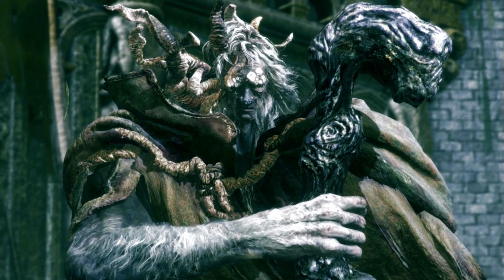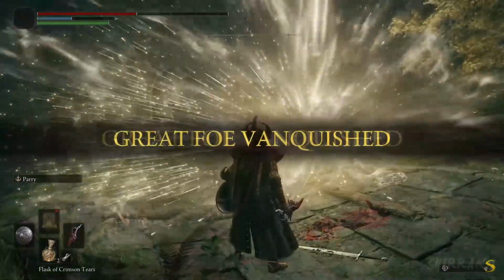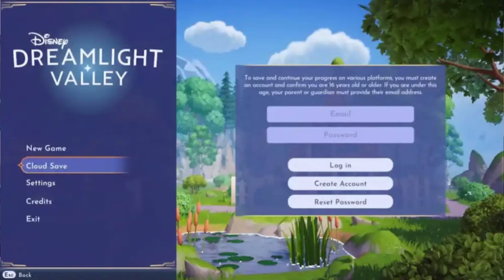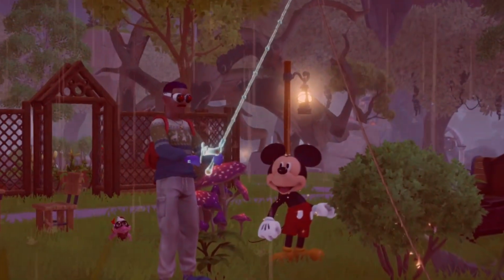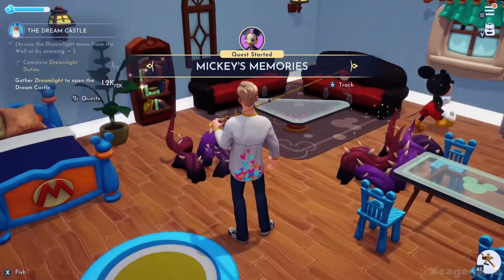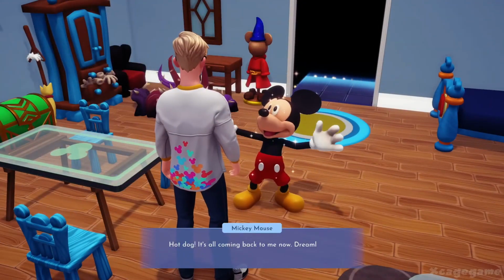Dreamlight Valley Is UNFAIR On PlayStation..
𝐆𝐄𝐓 𝐏𝐔𝐓 𝐎𝐍 𝐓𝐎 𝐅𝐈𝐑𝐄 𝐌𝐔𝐒𝐈𝐂!

𝘐𝘍 𝘐 𝘌𝘝𝘌𝘙 𝘜𝘚𝘌 𝘈𝘕𝘠 𝘕𝘖𝘕-𝘊𝘖𝘗𝘠𝘙𝘐𝘎𝘏𝘛𝘌𝘋 𝘔𝘜𝘚𝘐𝘊, 𝘐𝘛 𝘞𝘐𝘓𝘓 𝘉𝘌 𝘓𝘐𝘚𝘛𝘌𝘋 𝘋𝘖𝘞𝘕 𝘏𝘌𝘙𝘌